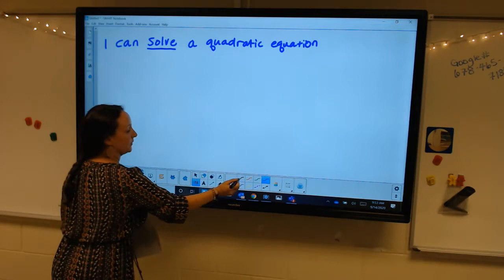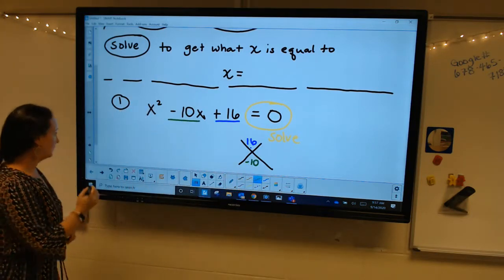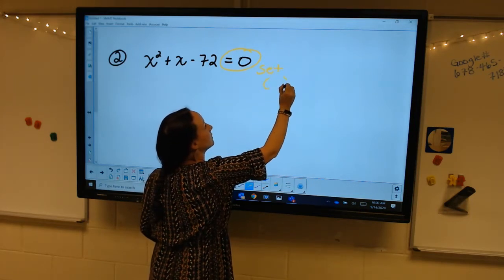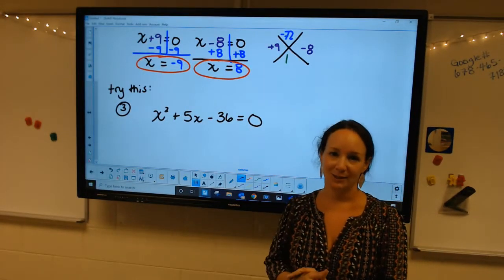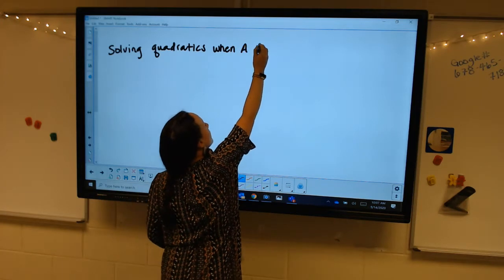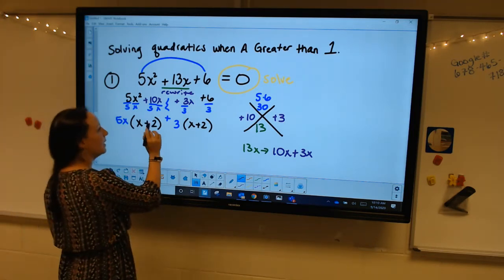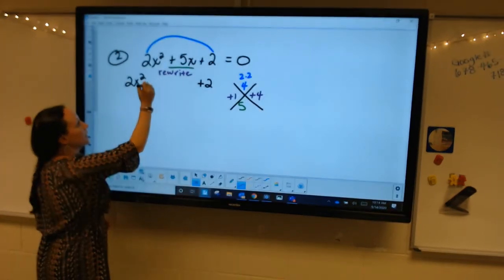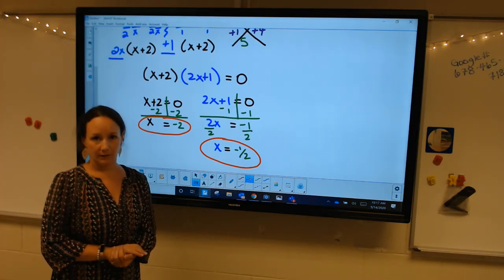Notes 1 Solving by Factoring